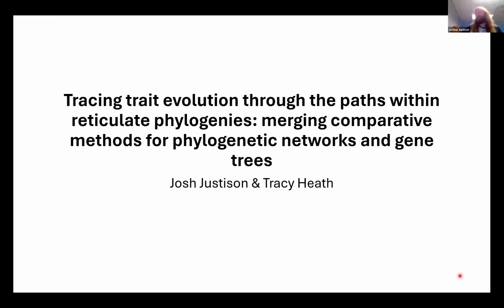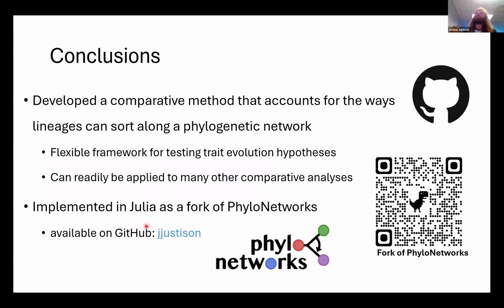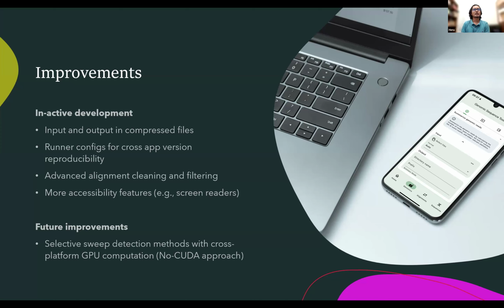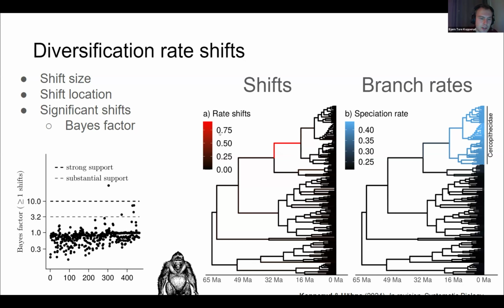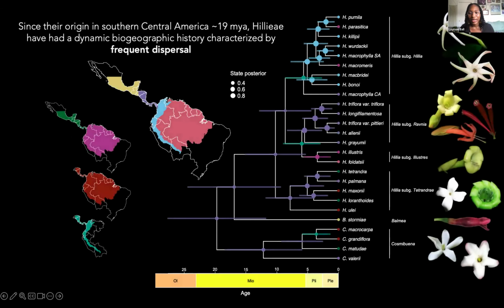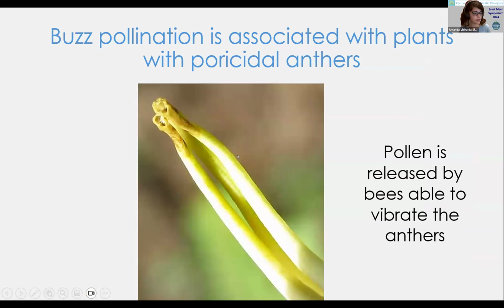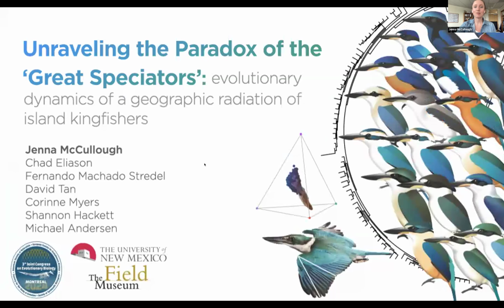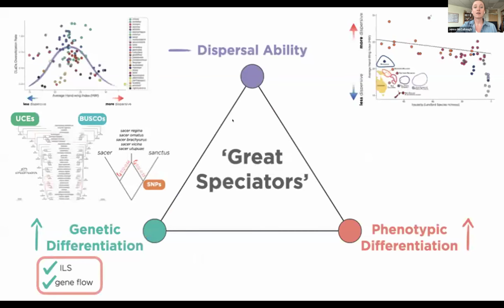28-Jun-2024: Ernst Mayr Award Talks Session 2